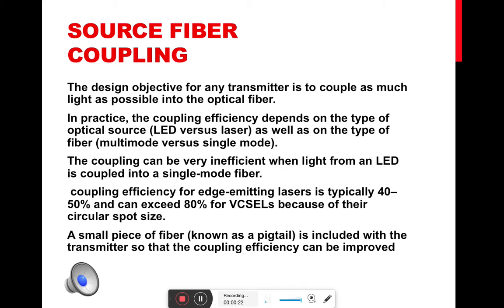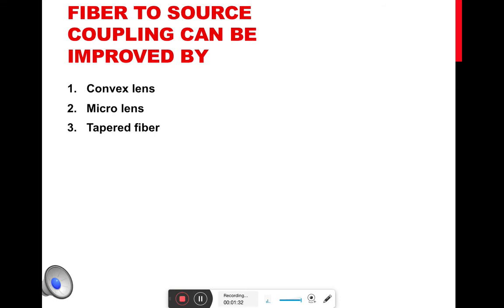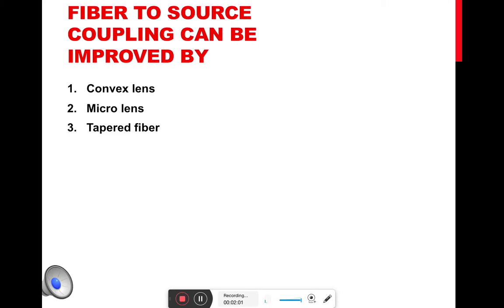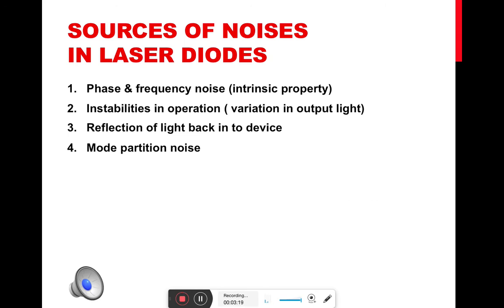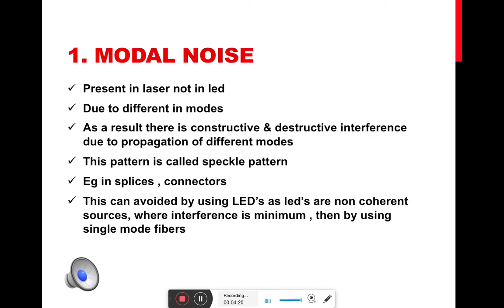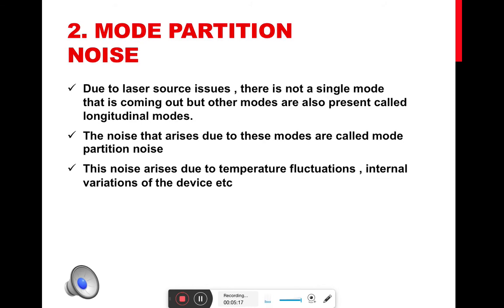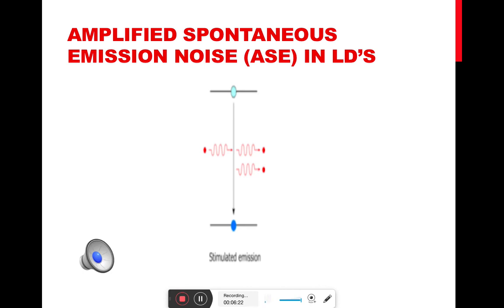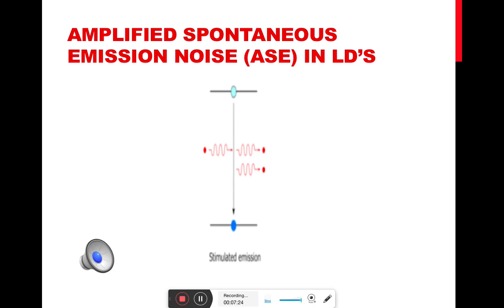Noise in optical source